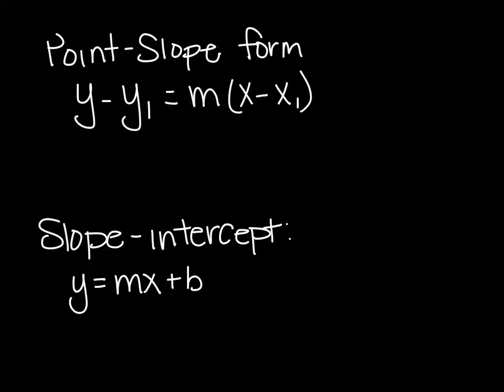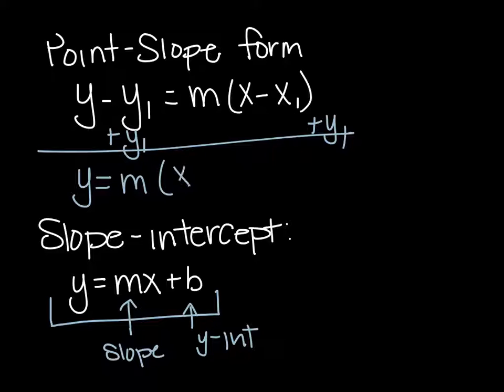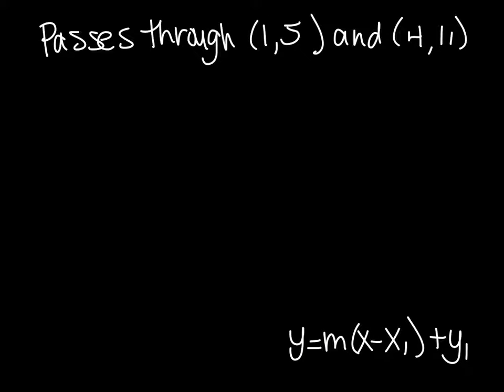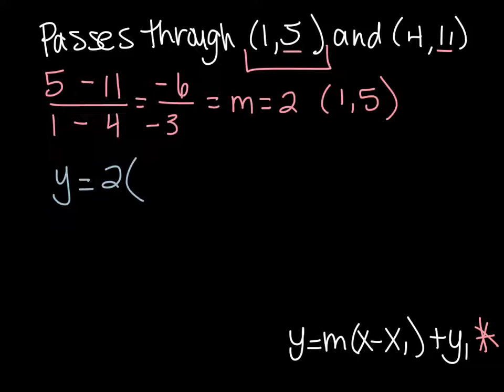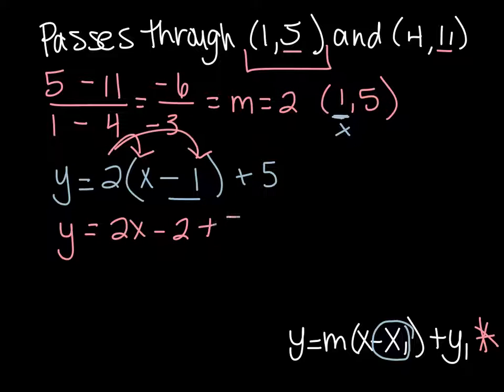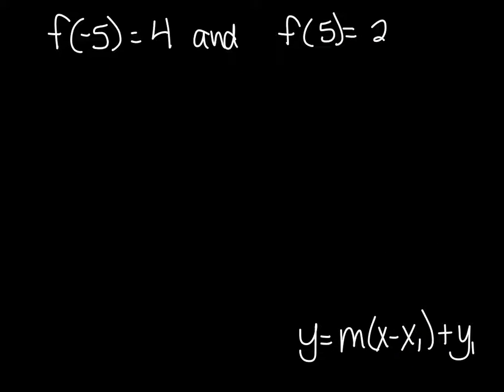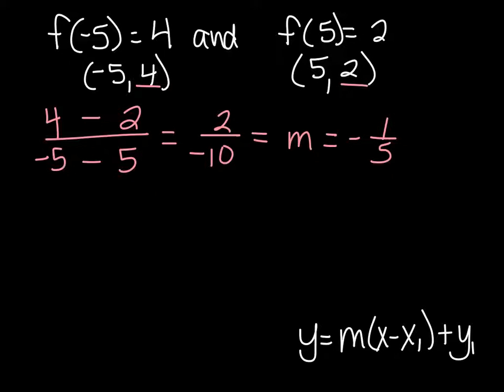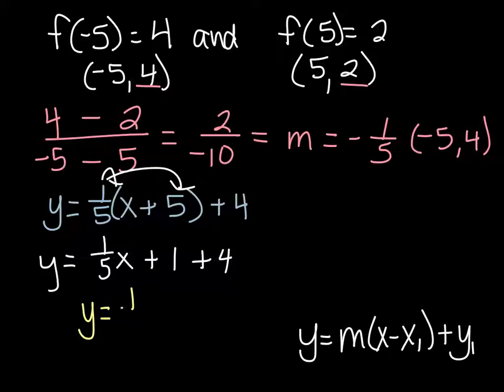4.1 writing equations